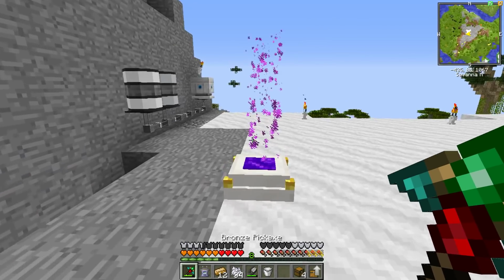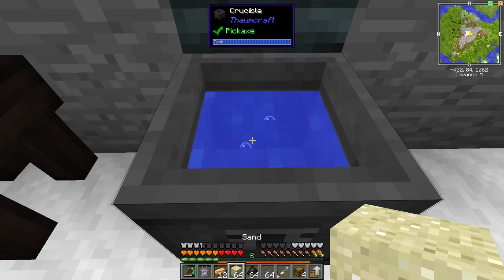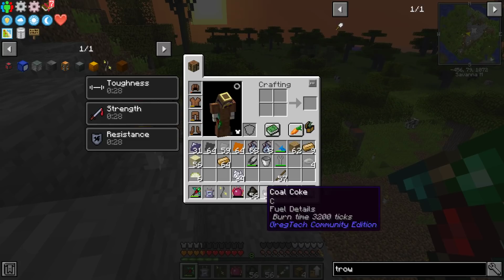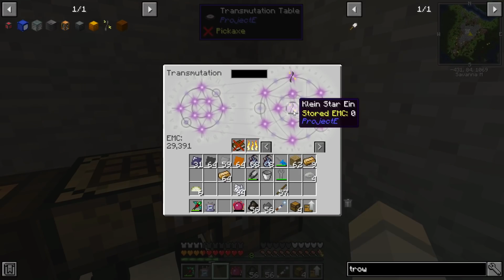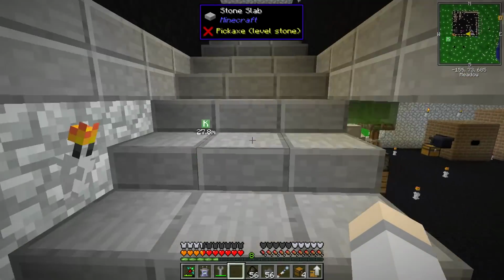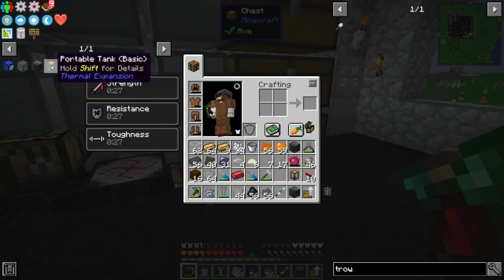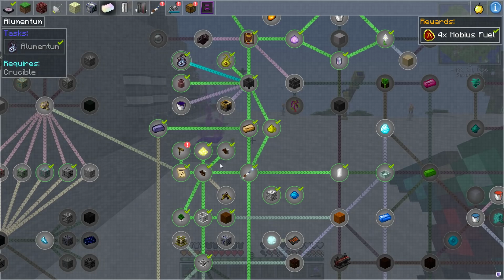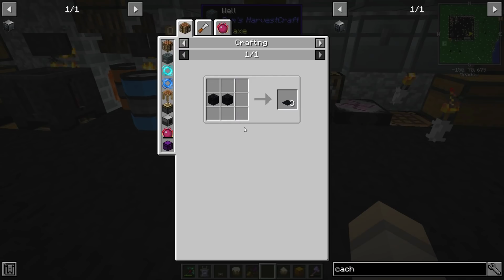FTB: Interactions - Part 11 - Hammering More Quests Before LV